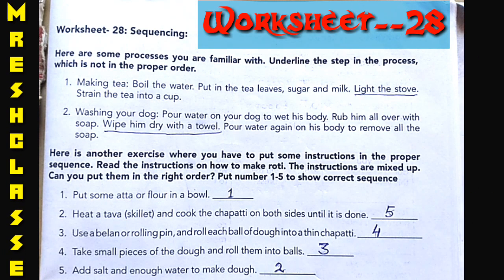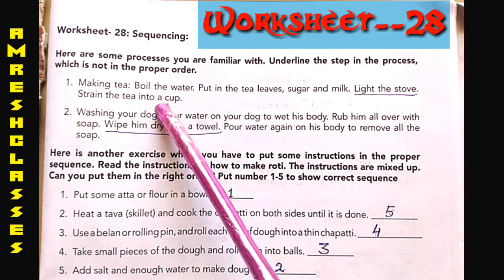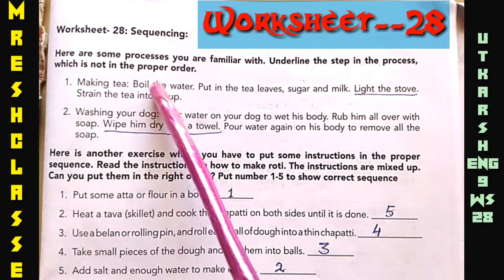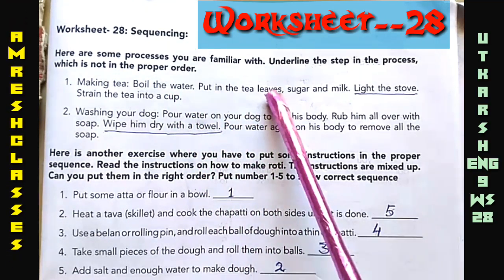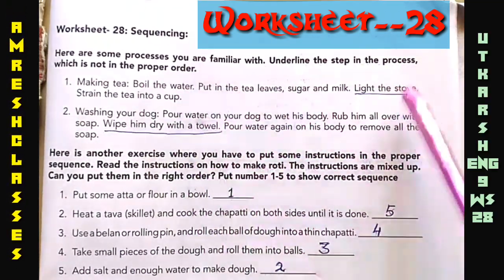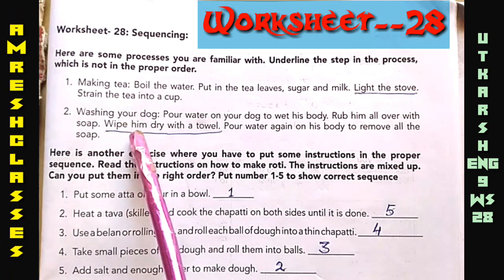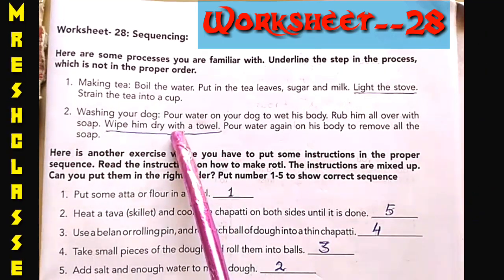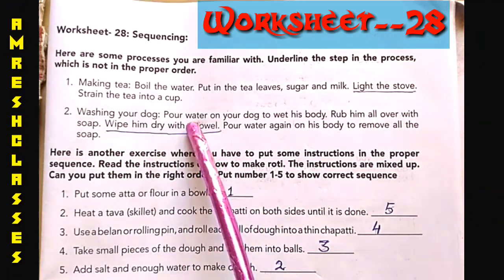utkarsh,english,worksheet28,amreshclasses,class9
Hi
My dear students and parents. This is Dr Amresh Pattnaik, Gopabandhu high school, Polasara, Ganjam. i am working as science teacher and during this Covid-19 pandemic situation i am trying that maximum odia medium students can learn at least the concept of the chapter and the subject as well.
so,
i have tried to clarify the concept of the topic for the odia medium students of odisha.
i hope students can understand this very well.
Thank you and Namaskar all parents.